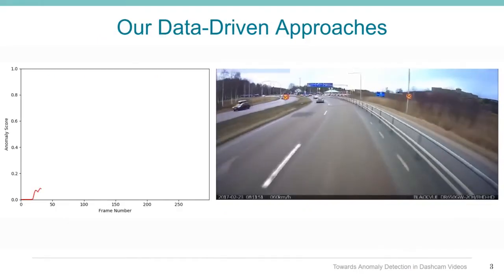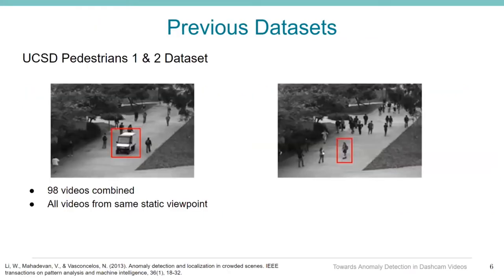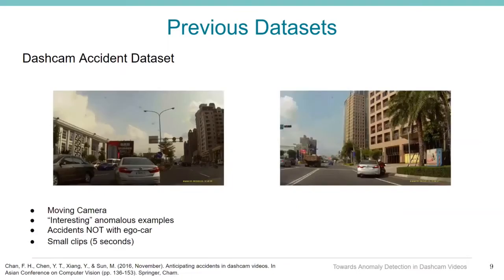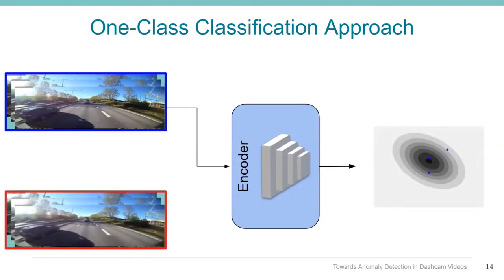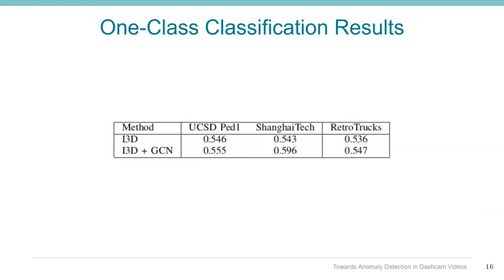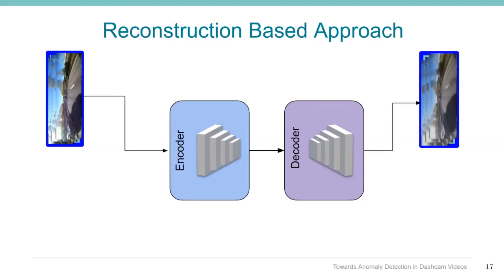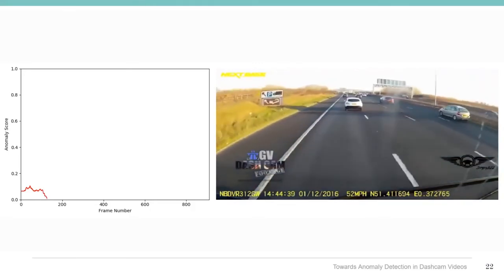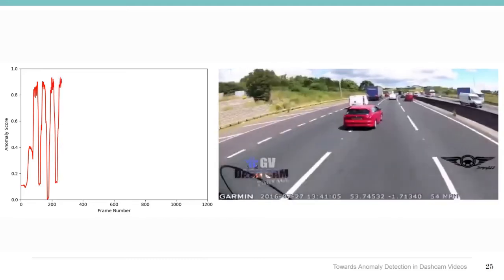10-Minute Talk - Towards Anomaly Detection in Dashcam Videos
Towards Anomaly Detection in Dashcam Videos
Sanjay Haresh*, Sateesh Kumar*, M. Zeeshan Zia, Quoc-Huy Tran (* indicates joint first author)
IEEE Intelligent Vehicles Symposium (IV), 2020 (Link to download our RetroTrucks dataset